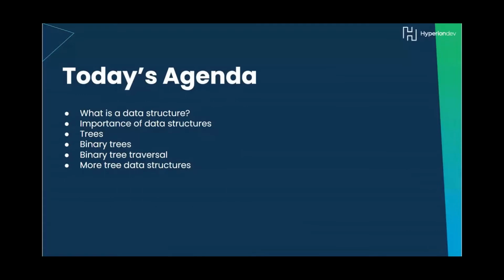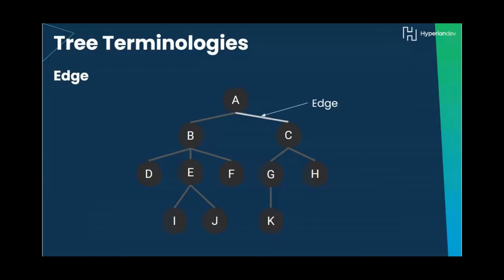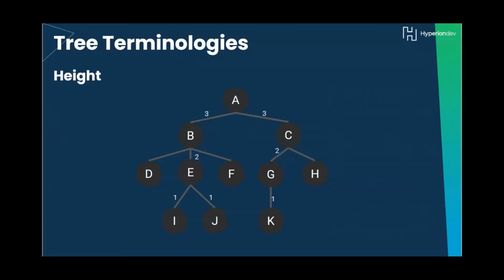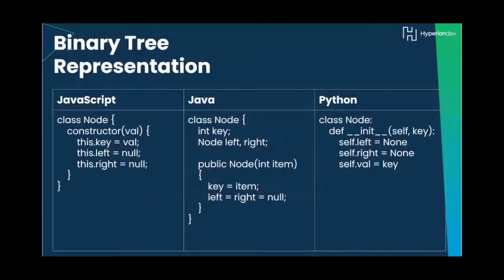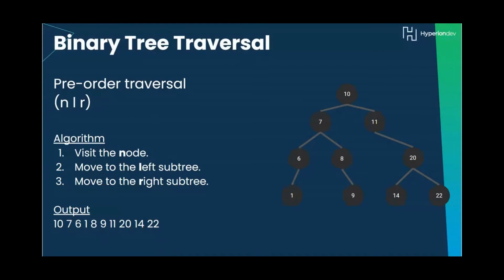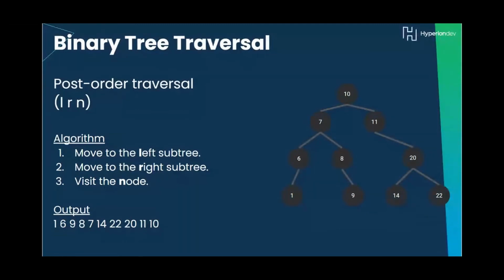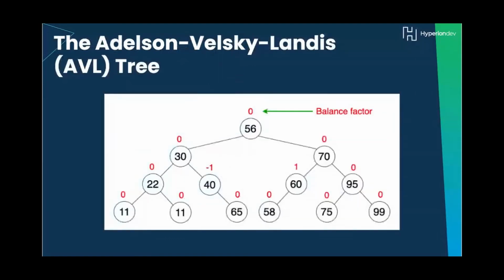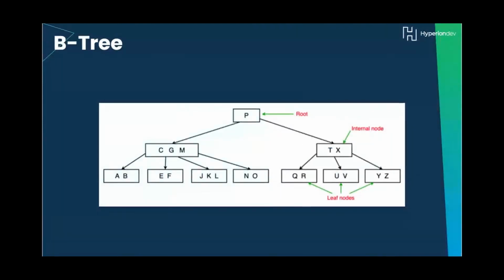HDN: Fundamentals of Data Structures, Trees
One of our coding mentors, Seraaj de Villiers, will explain trees and how to traverse them.